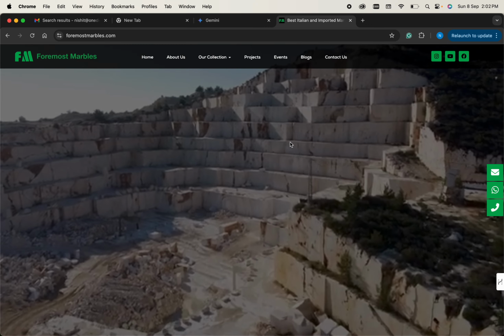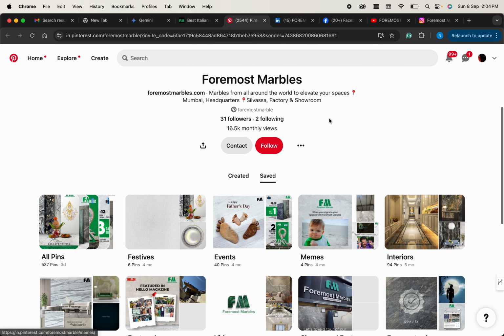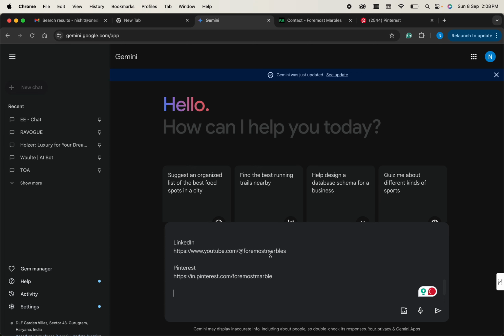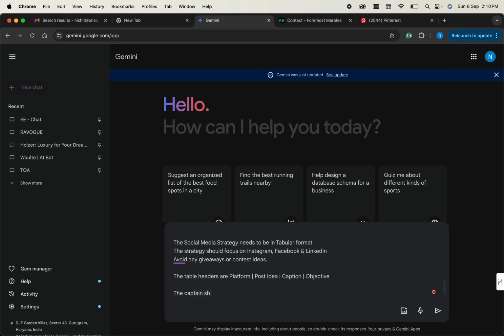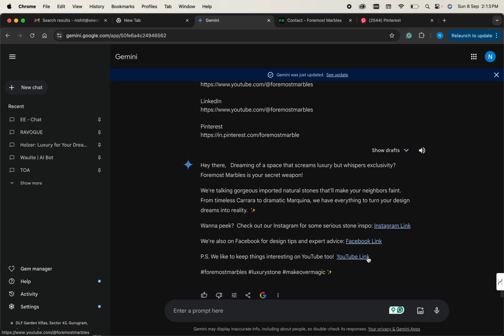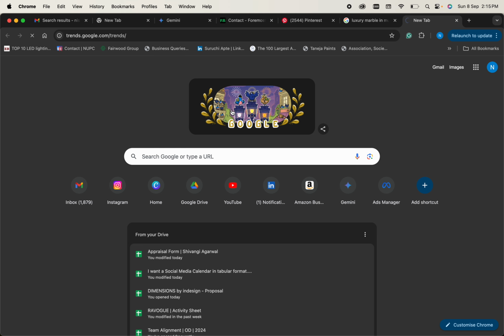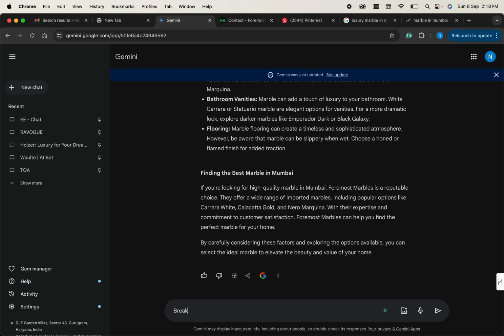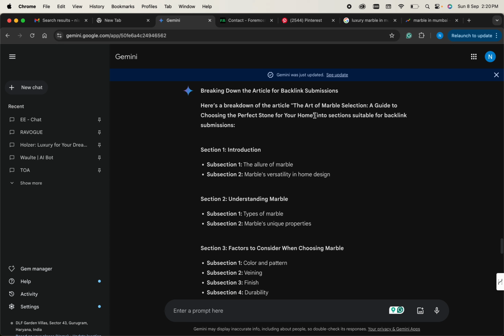How to use Gemini | How to use AI for Social Media | Episode 2 | Digital Marketing with AI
ⓄⓃⒺⒹⒾⒼⒾⓉⒶⓁ is India's only full-service agency for Architects Designers and Allied Product Brands. We offer -
💎Digital Marketing
📰PR, Content Curation & Media Coverages
🎤Speaker Placement & Aware Nominations
🌐Website Development
📦Branding & Packaging
🔮Look Books & Portfolio Design

We are a team of Architects, Designers, Marketing Managers, PR Professionals and Graphic Visualizers.